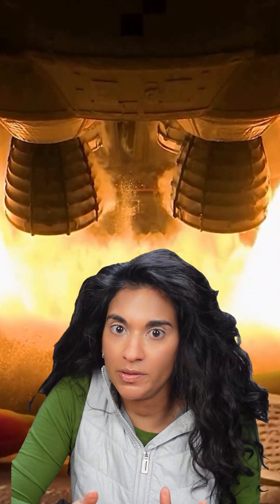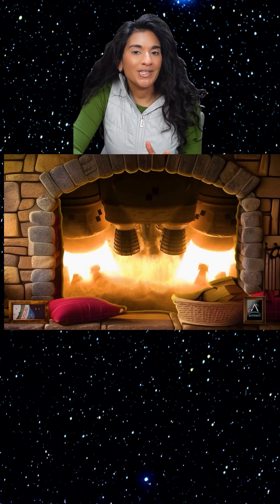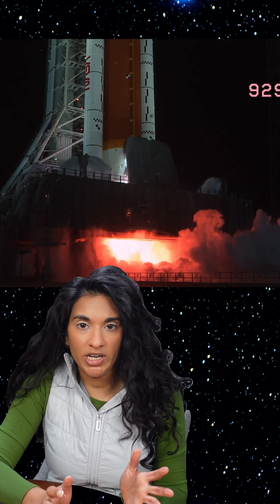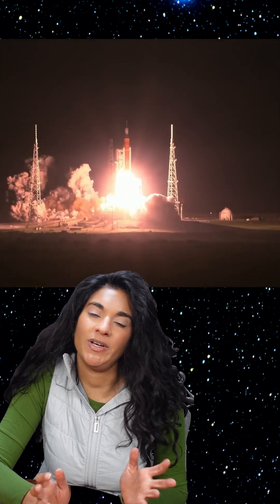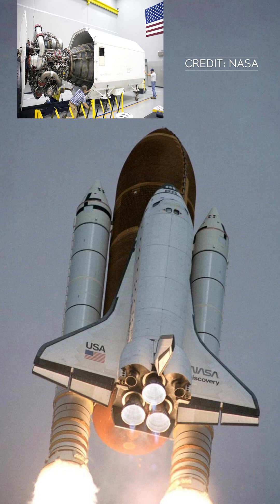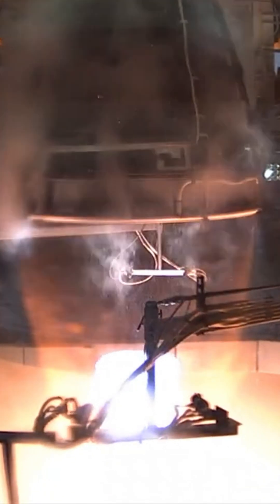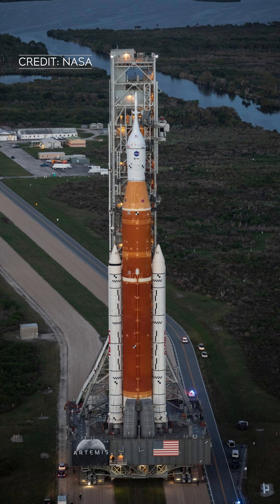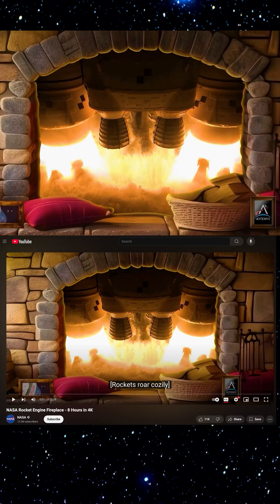NASA's rocket video is the best yule log of the season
Love Yule Log videos and space? Then you have to check out NASA's 8-hour 4K (and no ads!) yule log video on YouTube. It features the roar of the SLS rocket, and the rocket's four RS-25 engines and twin solid rocket boosters framed by a cozy fireplace.